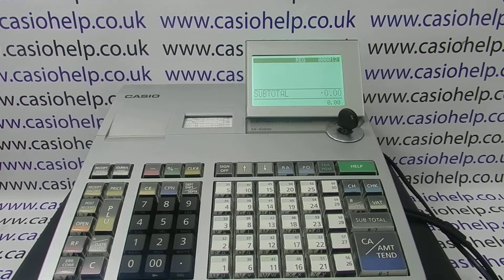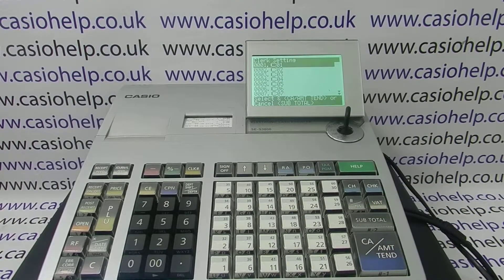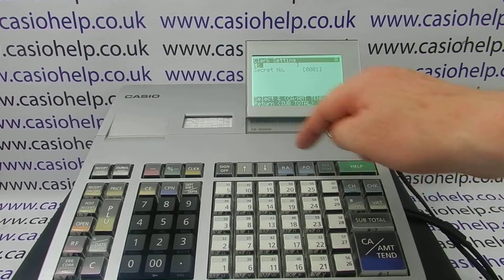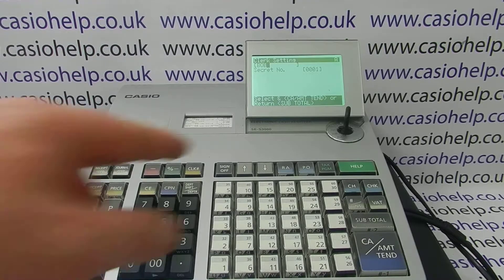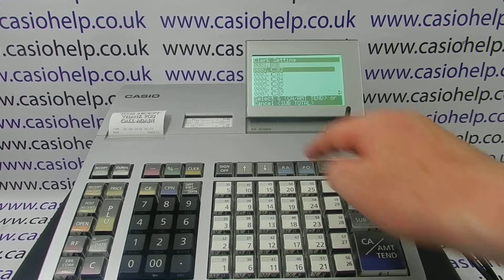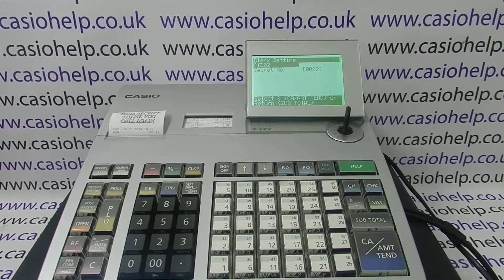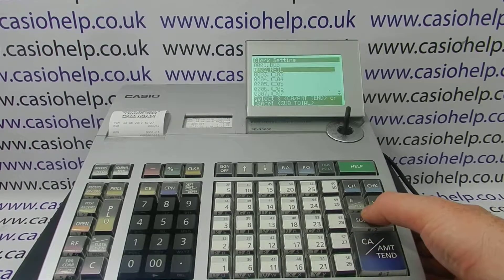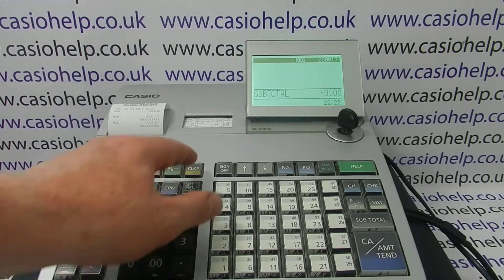How To Program A Clerk Name & Secure Pin Codes Casio SE-S3000 / PCR-T2100 / PCR-T2300 / PCR-T2400